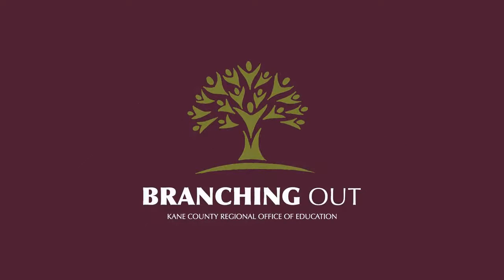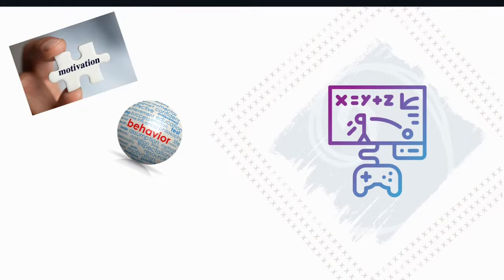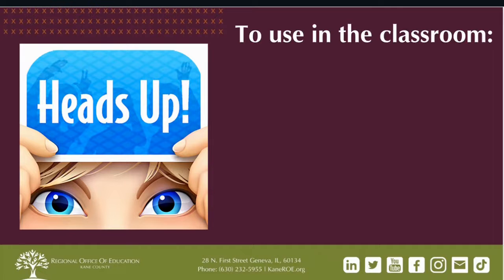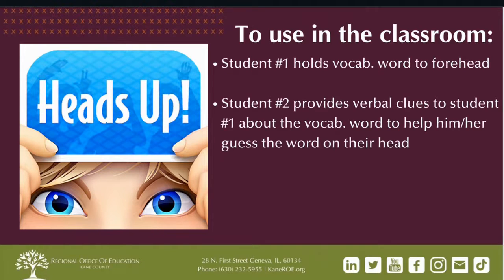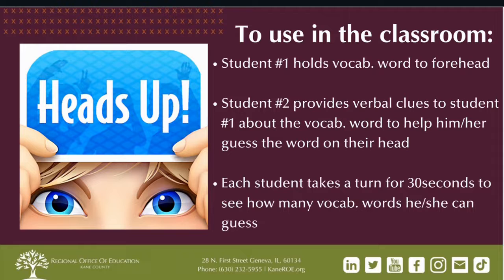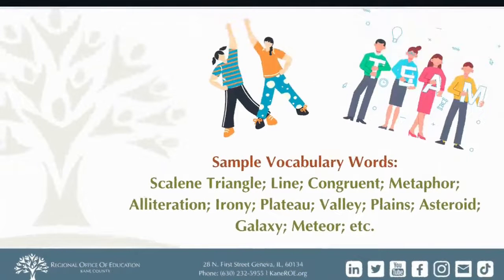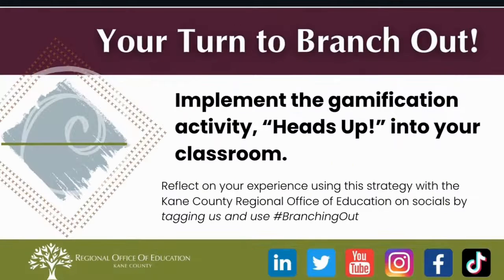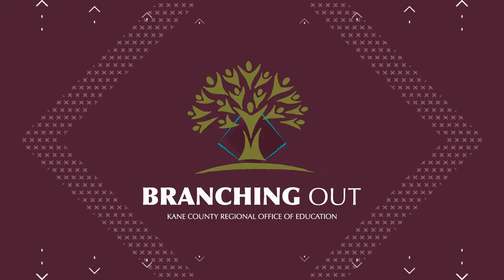Branching Out: Heads Up!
Gamification in the classroom can build motivation, reduce behavior issues, and increase interest in the content areas.  Check out how to implement the gamification activity, Heads Up! in your classroom today!